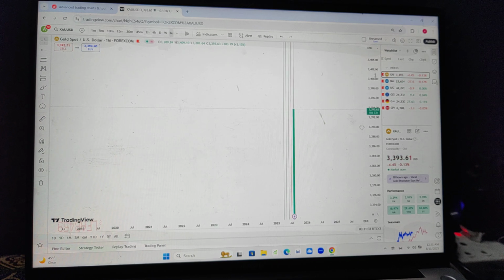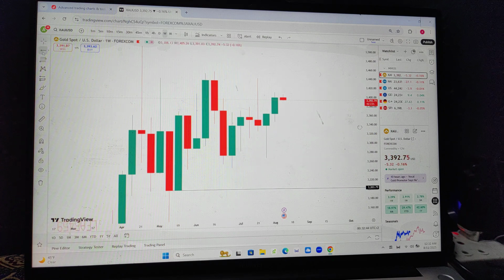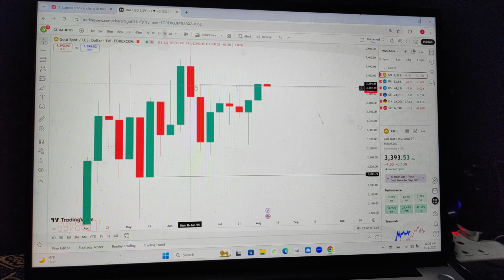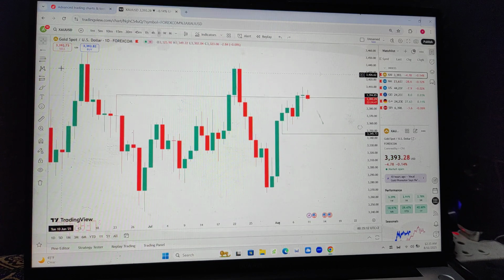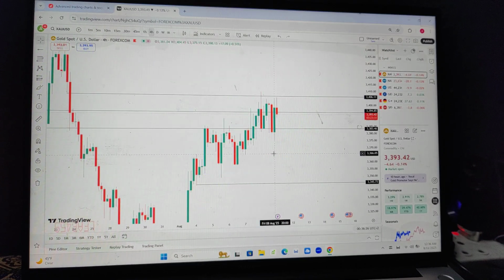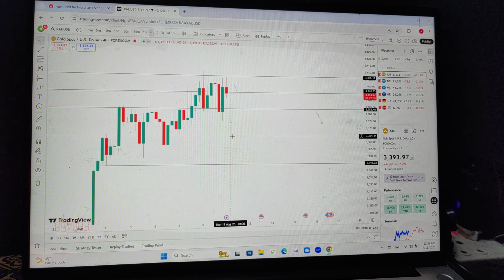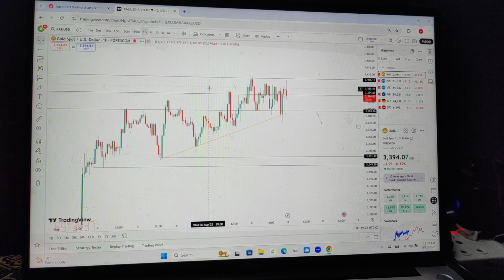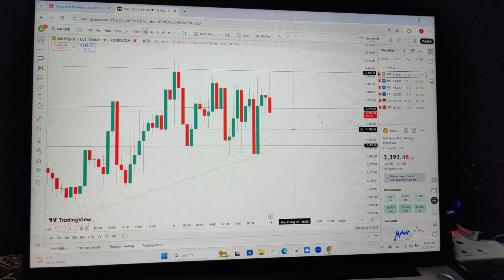XAUUSD || GOLD || COMMODITIES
Tradingview